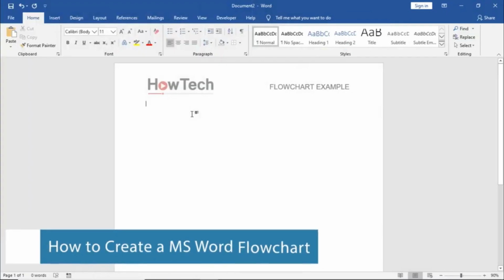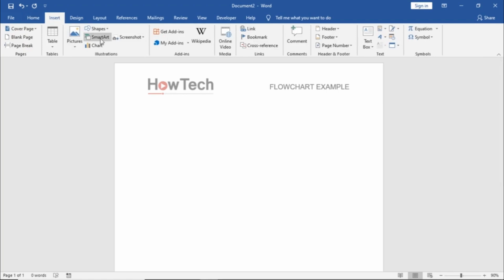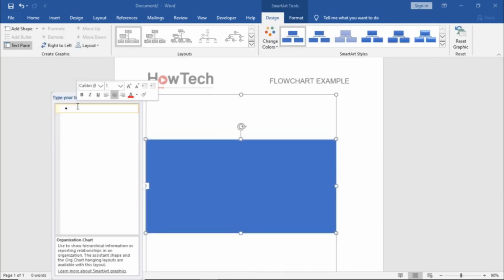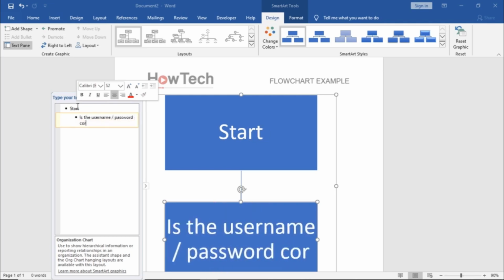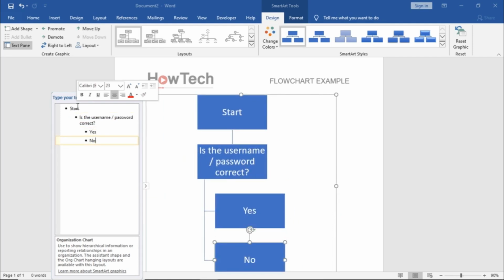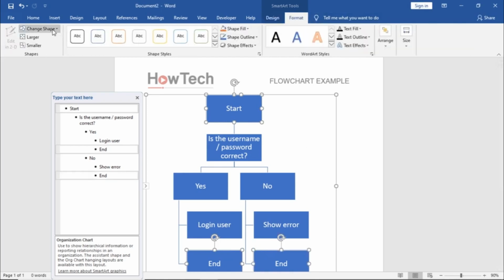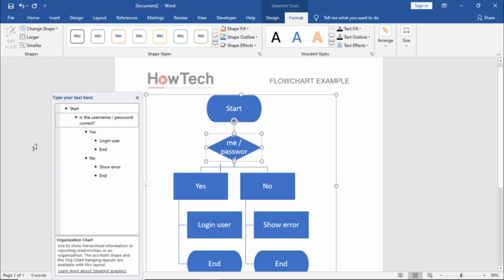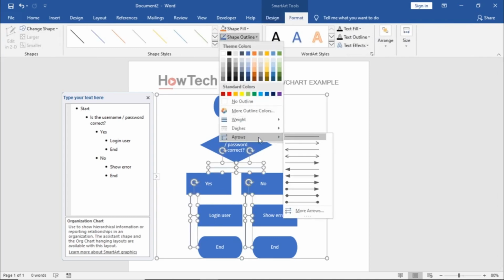How to Create an Organization Chart / Flowchart in Microsoft Word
In this tutorial, we'll show you how to create a flowchart in Microsoft Word.